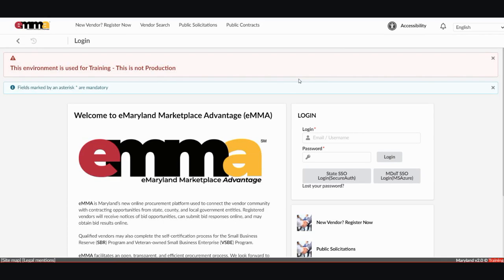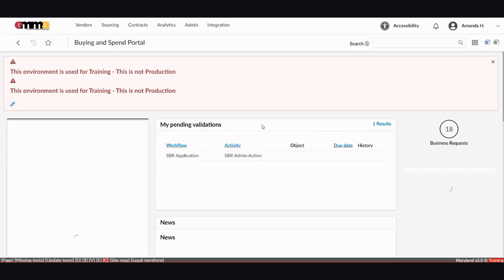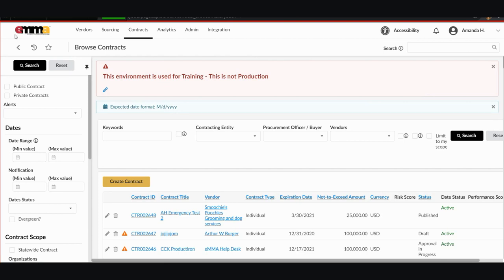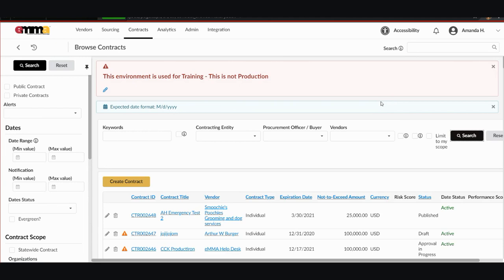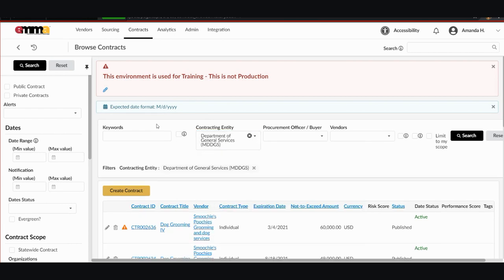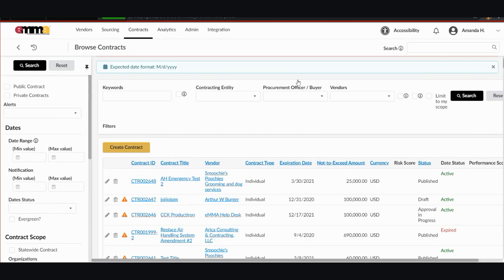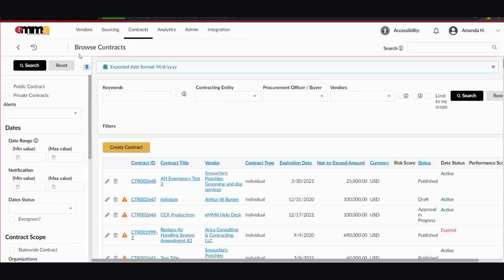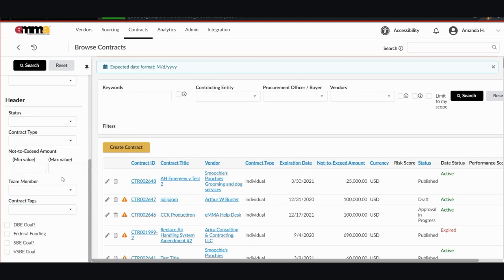9. Browse and Filter Contracts